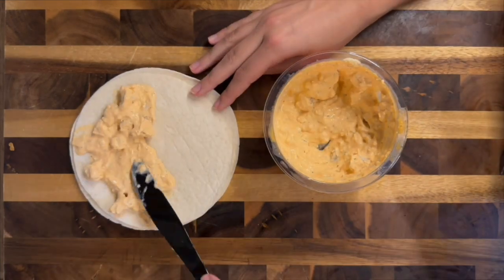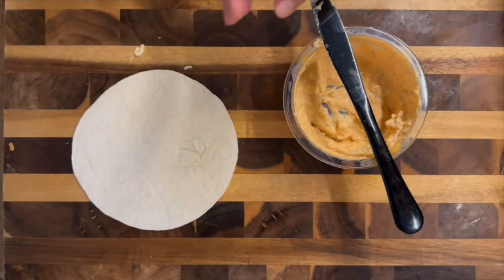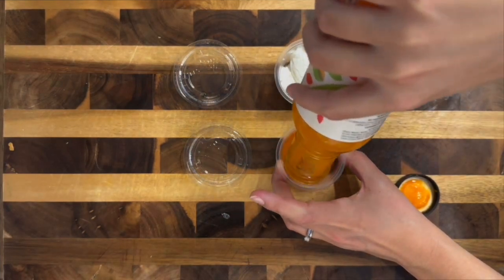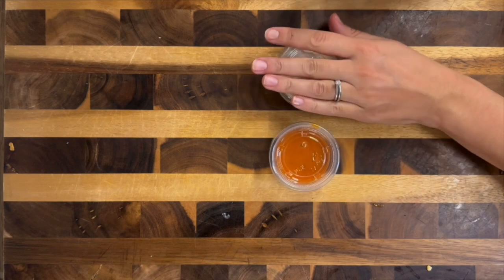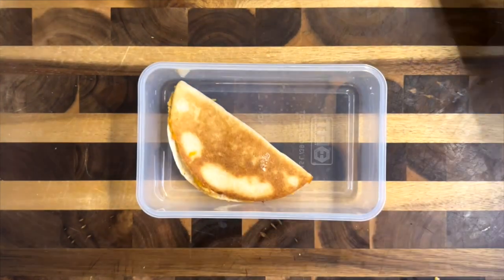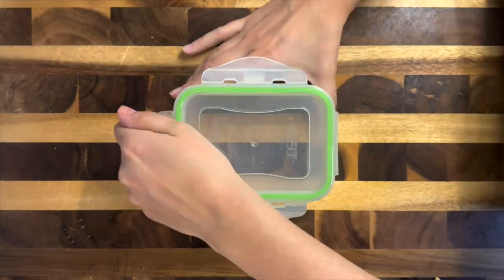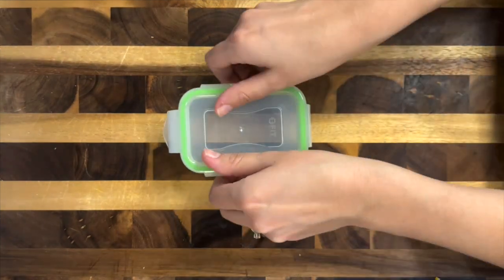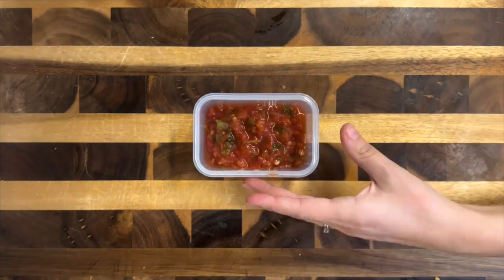Easy Greek Bowls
These super simple Greek bowls were so easy to make and so delicious and colorful!

Trader Joe’s is one of my favorite places to shop for cool and unique finds like this Shawarma-inspired chicken! And yes, microwave rice is a GAME CHANGER!

This delicious dish was packed using our Bento Boxes!